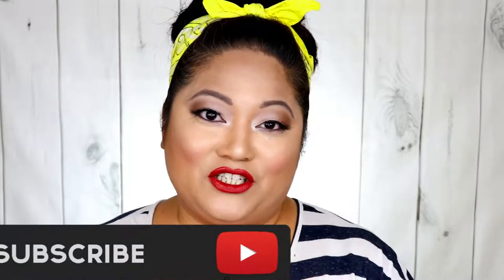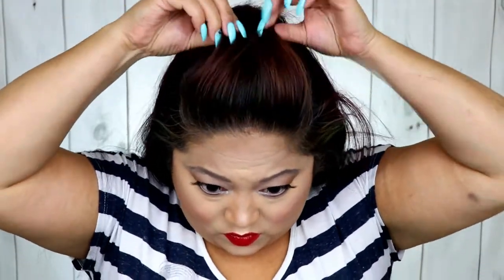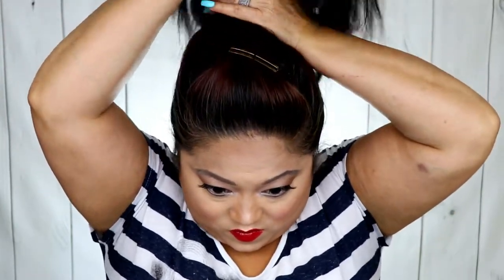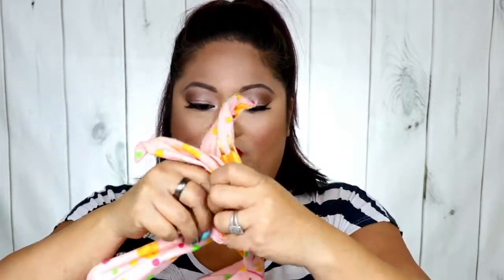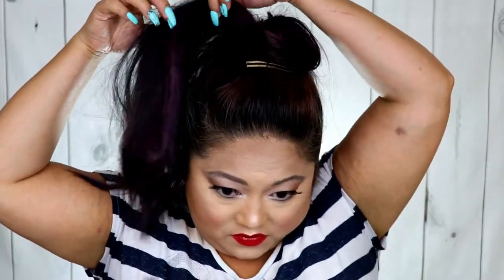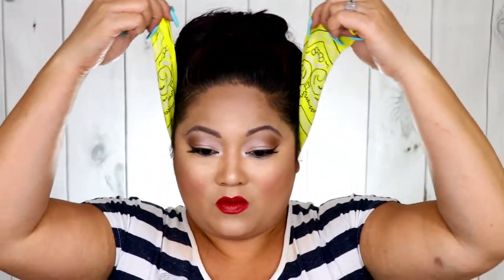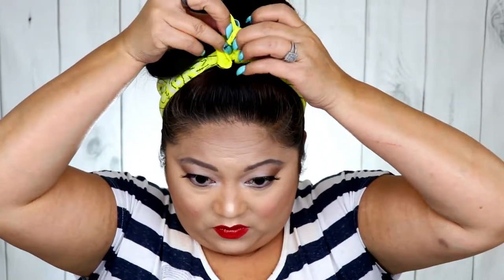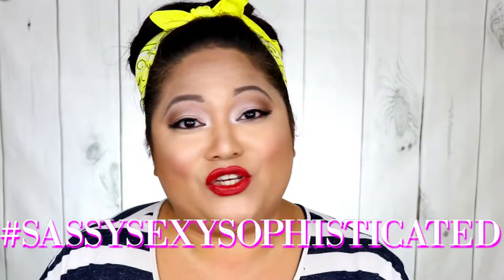SUMMER PINUP HAIR TUTORIAL | CICI B. GLAM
Here is part 2 to my pinup makeup tutorial.  I show you two very simple pinup hairstyles for summer time fun.  No curling iron required, all you need is a bandana, a good hair tie, several bobby pins and of course a good hair spray.

To find out how to get this fun and sexy makeup look please keep on watching.

Stay

SNAPCHAT: @ CiCi B. Glam

Help me continue to provide you with great content and to keep encouraging the essence of SassySexySophisticated.

ON THE FACE:
*PHYSICIANS FORMULA ARGAN OIL TOUCH OF GOLD
*HARD CANDY SHEER ENVY 12 HOUR POWER FACE PRIMER
*MAYBELLINE FIT ME FOUNDATION MATTE AND PORELESS
*COTY AIRSPUN LOOSE SETTING POWDER
*ANATASIA BEVERLY HILLS DIP BROW POMADE - EBONY
*URBAN DECAY GWEN STEFANI EYE SHADOW PALETTE - ZONE
*TOO FACED I WANT KANDEE EYE SHADOW PALETTE - PASTRY, BANANA CREAM PIE, SPARKLING CIDER, FROSTED PINK,  HOT CHOCOLATE, AND WHIPPED CREAM
*MAYBELLINE GEL EYELINER - BLACK
*KISS LOOKS SO NATURAL FALSE EYELASHES
*LINE UP PURPLE EYELINER
*IT COSMETICS BYE BYE UNDEREYE CONCEALER
*SERAPHINE BOTANICALS LYCHEE AND GOLD BLUSH
*MAYBELLINE CHROME HIGHLIGHTER - ROSE GOLD
*WET N' WILD MEGAGLO CONTOURING PALETTE
*KYLIE LIP KIT - MARY JO K
*NYX BUTTER GLOSS - RED VELVET
*L'OREAL INFALLIBLE PRO SETTING SPRAY

Song: Culture Code - Feel Again (feat. Harley Bird)